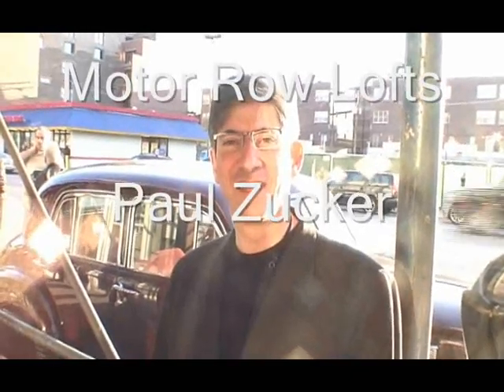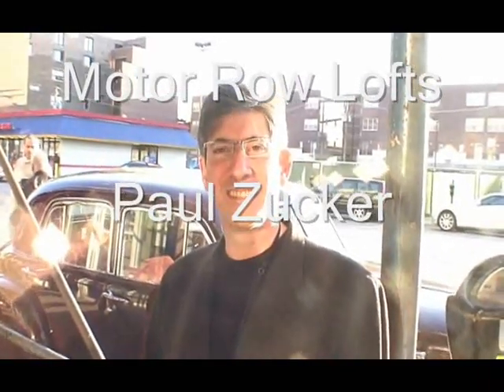Motor Row Lofts, 2301-15 S Michigan Ave, Chicago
Developer Paul Zucker takes a few minutes away from his grand opening to give us a brief overview of this new loft project.

The original buildings, in Chicago's Motor Row Historic District, were designed by Holabird & Roche, one of Chicago's most famed architectural firms of the late 19th and early 20th centuries.